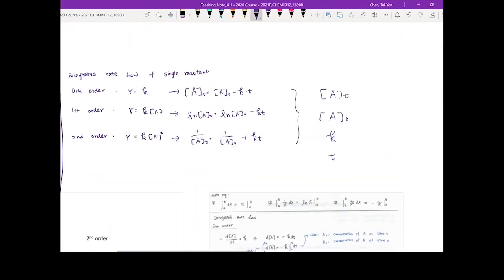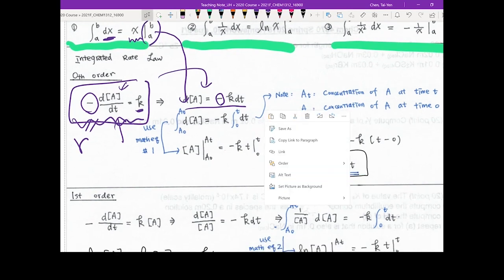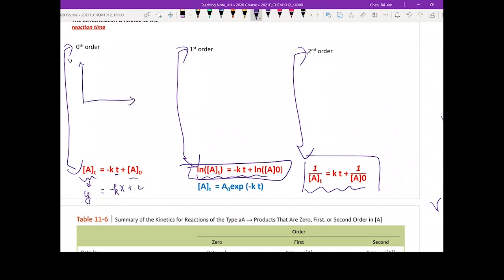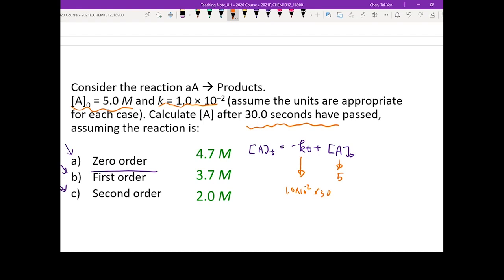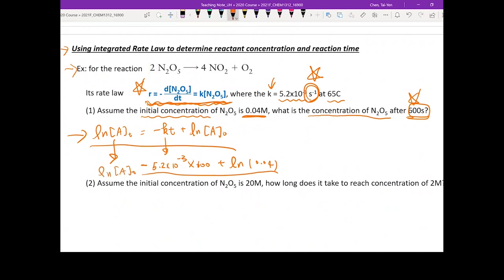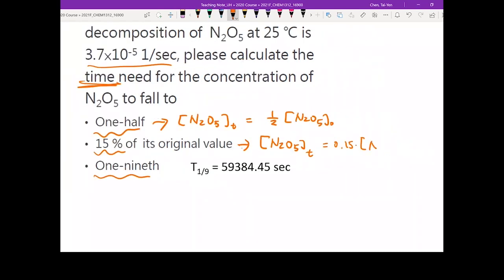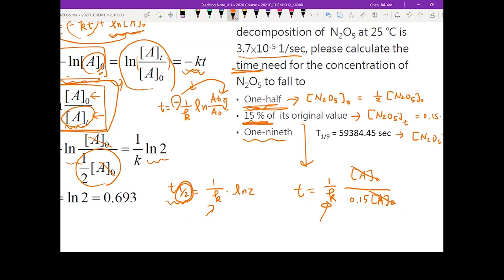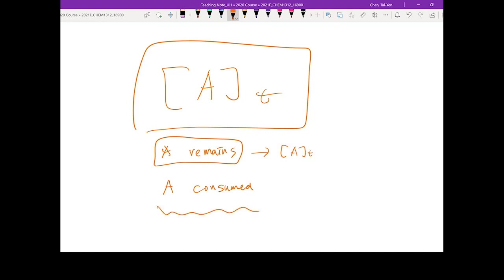9. Integrated Rate Law